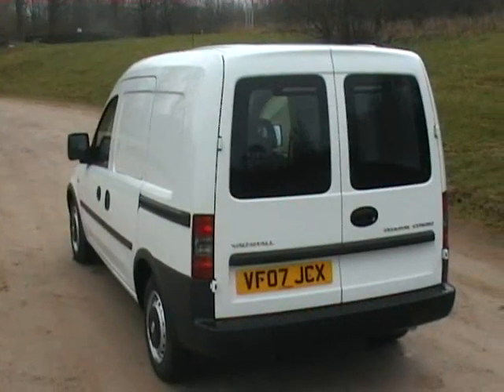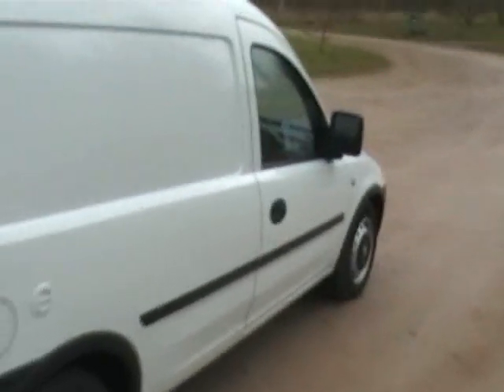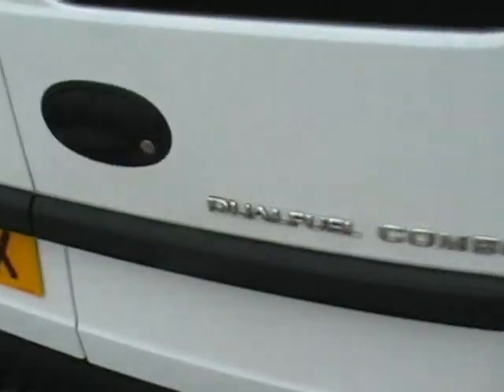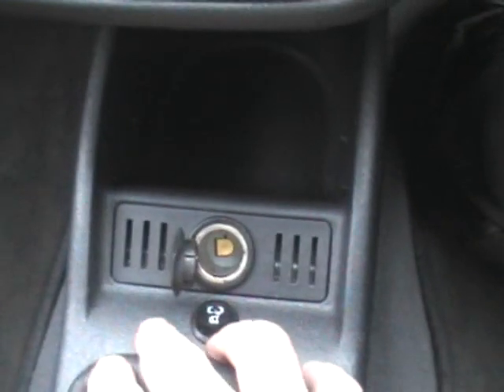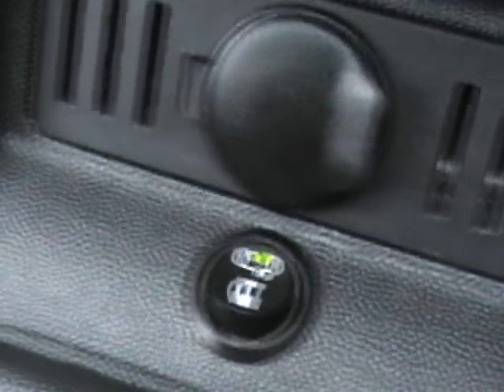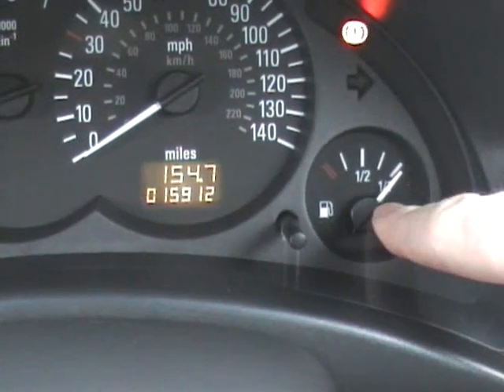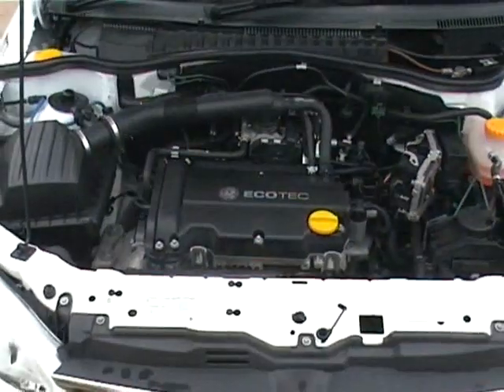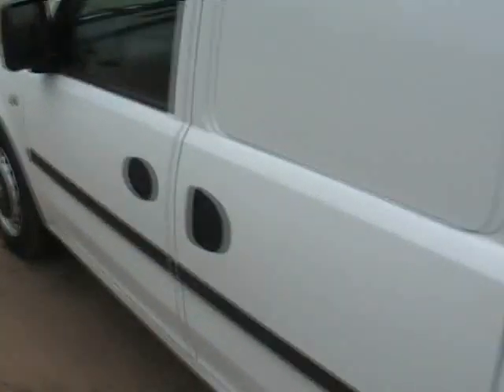Vauxhall combo Van LPG Dual Fuel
This is now sold ..BUT ..See all our lpg cars and vans